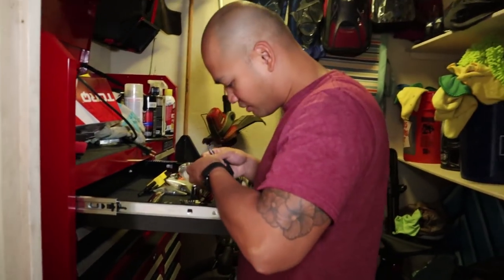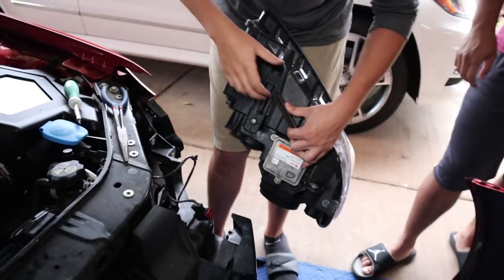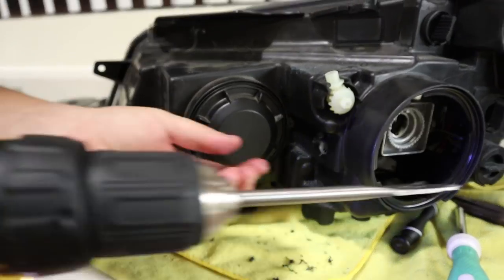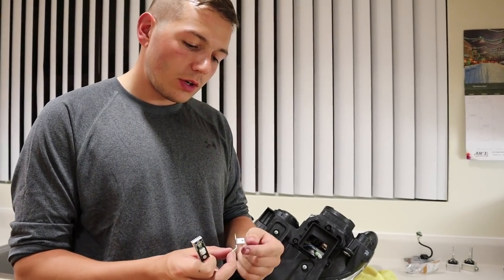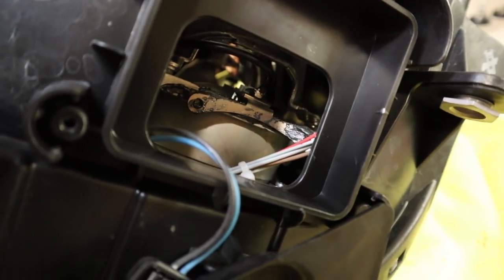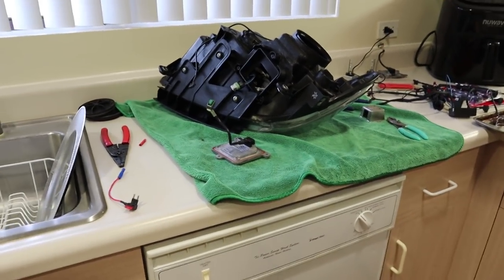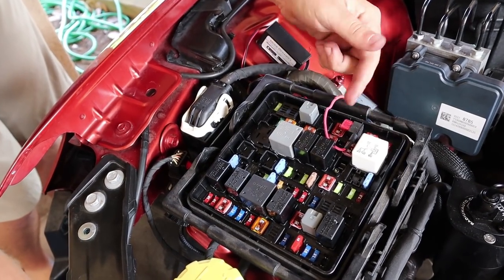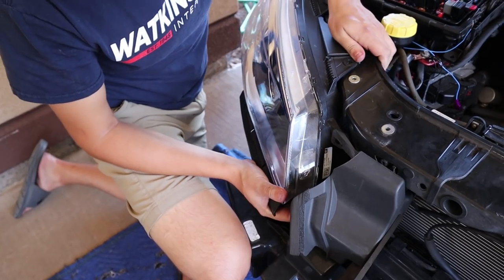Install demon eyes without opening the headlight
I installed Demon eyes on my Chevy SS factory projectors without having to break open the headlight !

As a fair warning this most likely will not work on some headlights due to this not being a standard projector style, but I would highly suggest doing some research before you split the headlight open to see if this is a possibility for you !